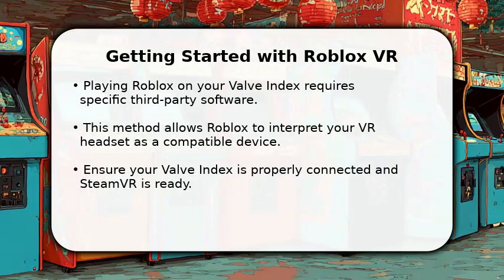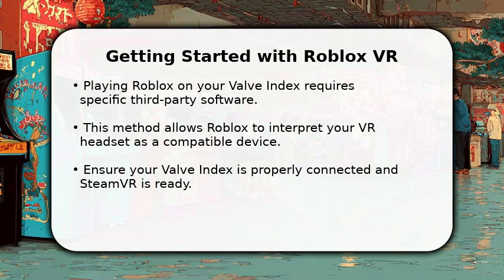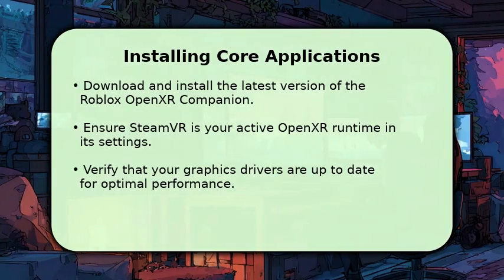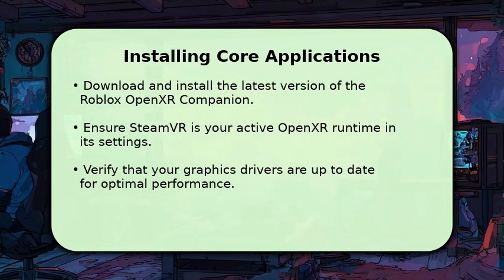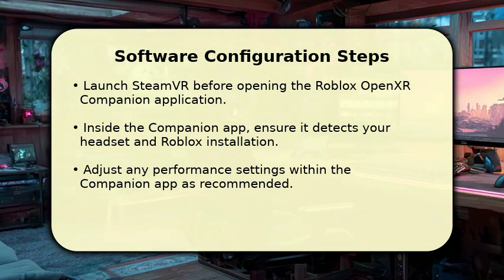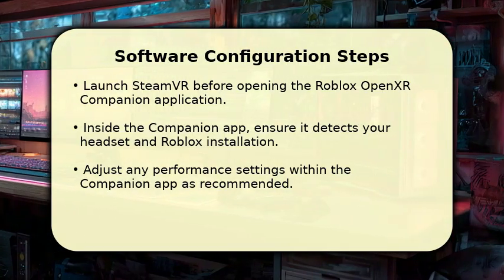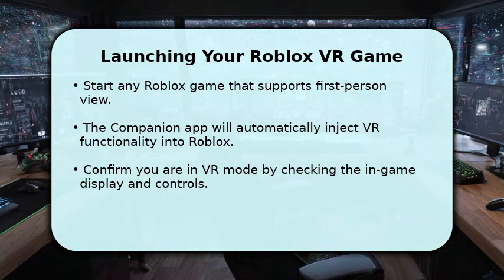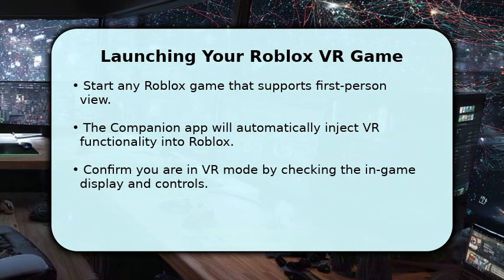How To Play Roblox On Valve Index 2025 (Only Way)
▸ :^) Discover the definitive guide on how to play Roblox on your Valve Index VR headset. If you've been searching for the most reliable and effective method to get Roblox running in immersive virtual reality, this is the video for you. We'll walk you through a complete step-by-step process, covering everything from initial setup and configuration to optimizing your settings for the ultimate VR gaming experience. Learn the best practices and essential tips to seamlessly dive into the vast worlds of Roblox using your Valve Index. Get ready to transform your Roblox adventures and experience them like never before!